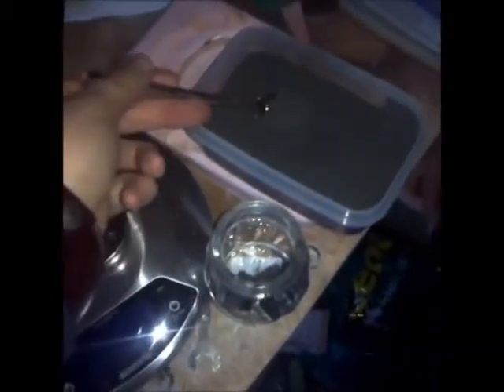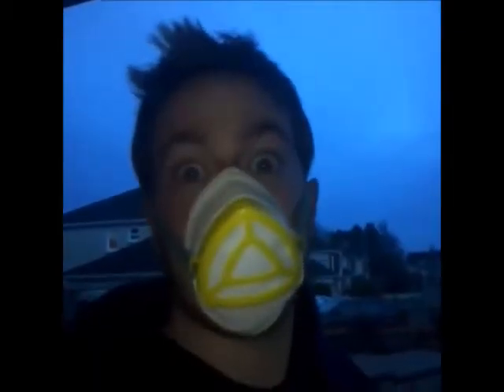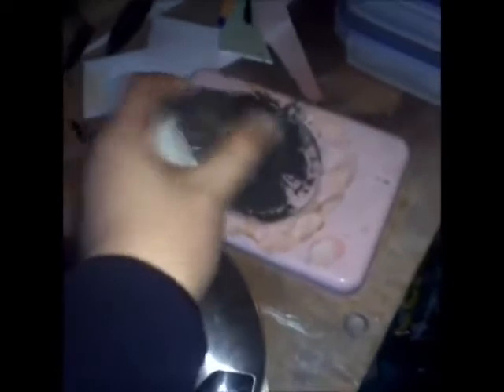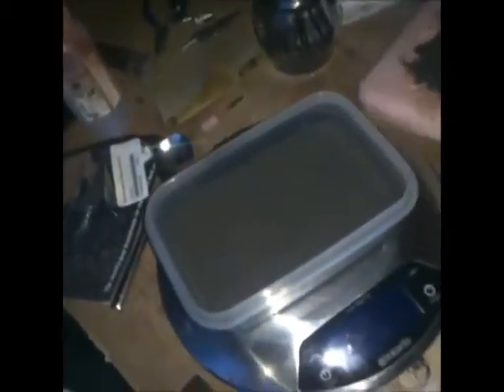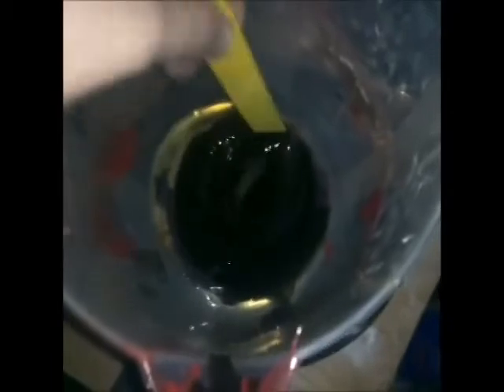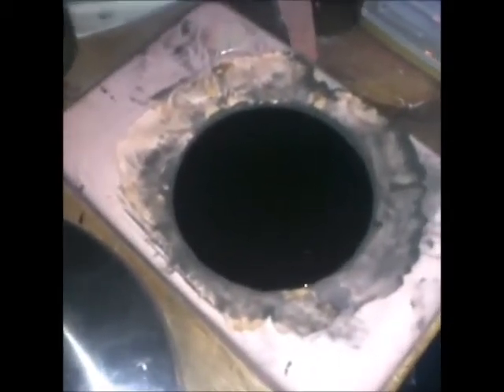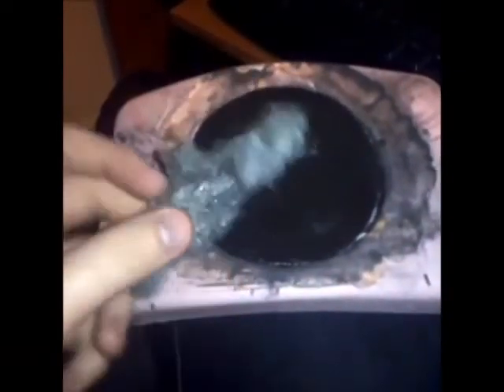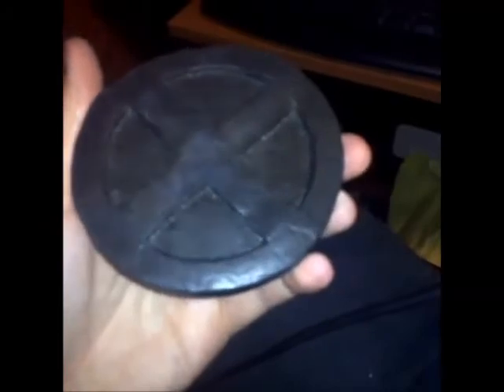Widdle Wade: Cold Casting Tutorial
This is a reupload of my Cold Casting tutorial I did a while back.

It is the process of using metal powders to gain a metallic finish to resin props, it is the same process I use for my Judge Badges.